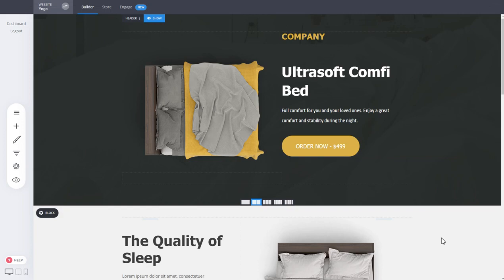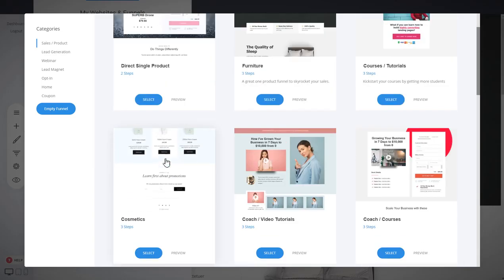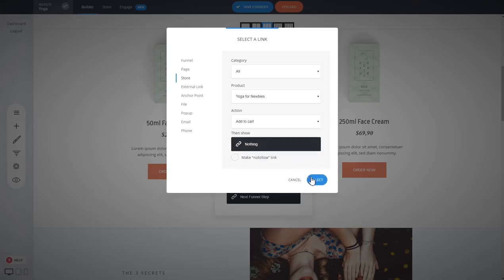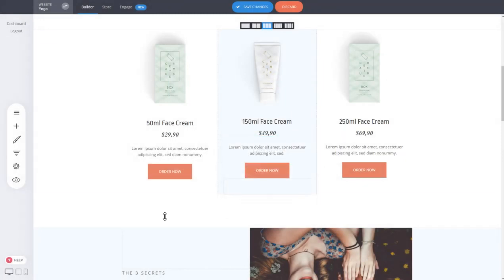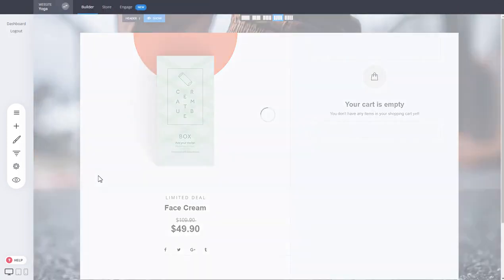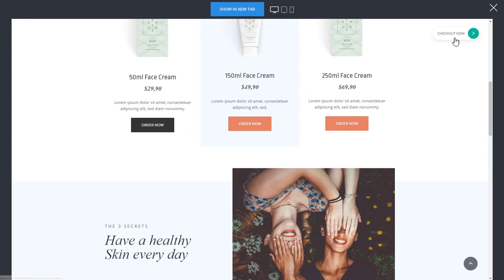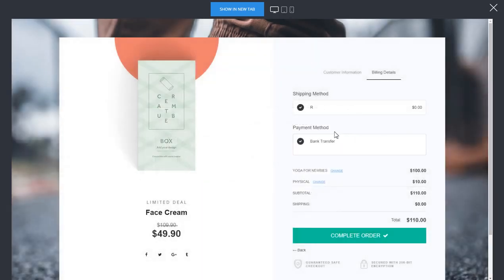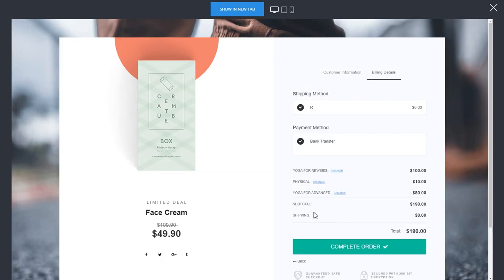How to Selling Multiple Products/Services In One Single Funnel